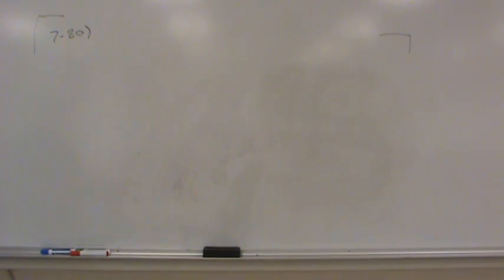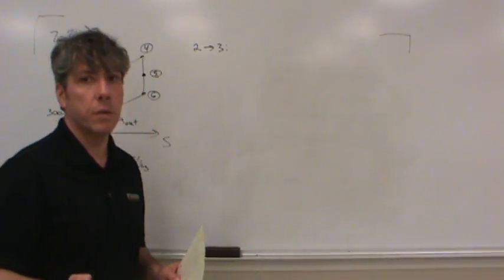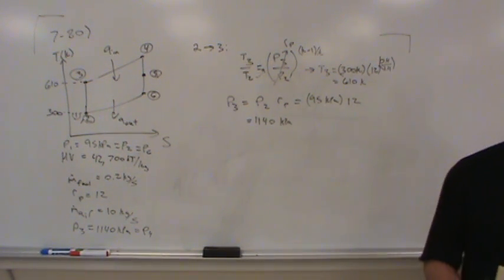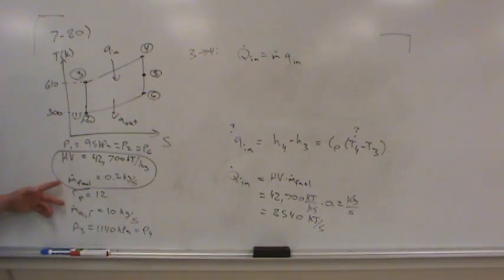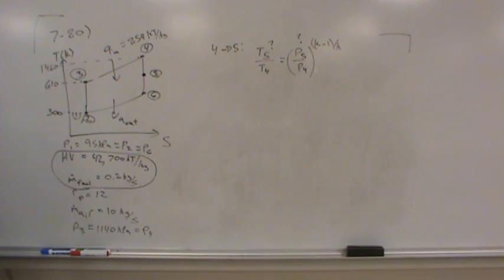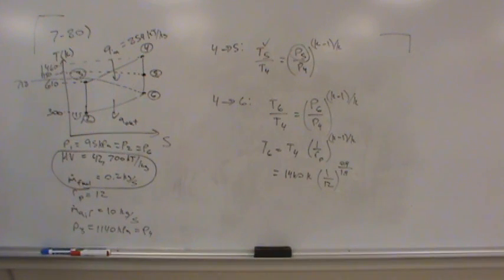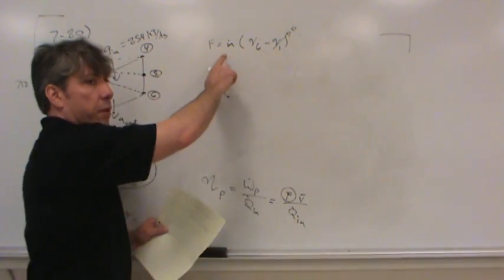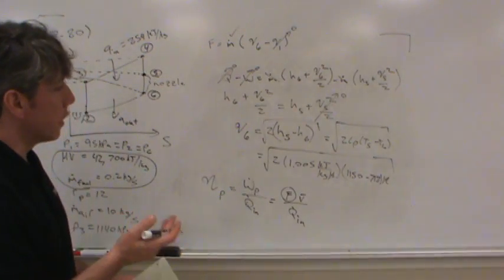MET 220 7 80